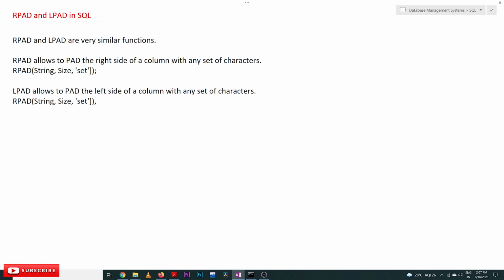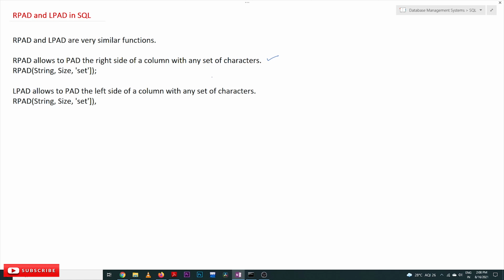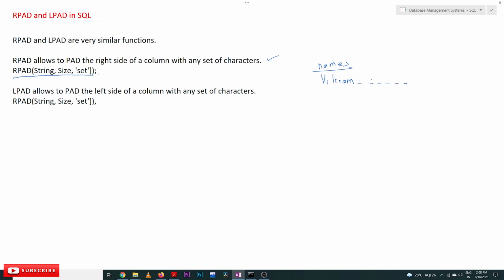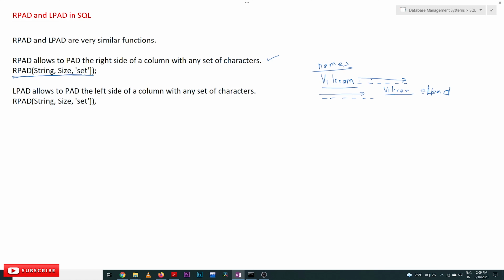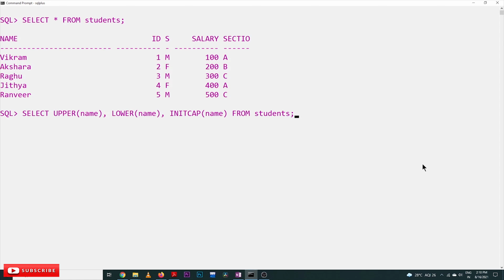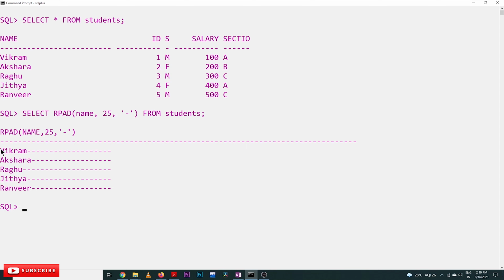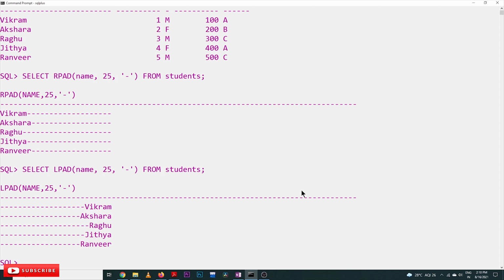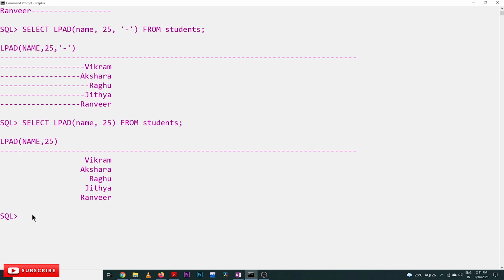RPAD and LPAD in SQL || Lesson 57 || DBMS || Learning Monkey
RPAD and LPAD in SQL

In this class, we will understand RPAD and LPAD in SQL.

We have already discussed the concepts of UPPER LOWER and INITCAP.

RPAD and LPAD are very similar functions.

LPAD and RPAD are used to pad characters after the values in the column.
RPAD in SQL

RPAD allows to PAD the right side of a column with any set of characters.

RPAD(String, Size, ‘set’]);

To understand this consider the table below.

The query below is the use RPAD.

The output of the query is as shown below.

LPAD in SQL

LPAD allows to PAD the left side of a column with any set of characters.

The query below is the use LPAD.